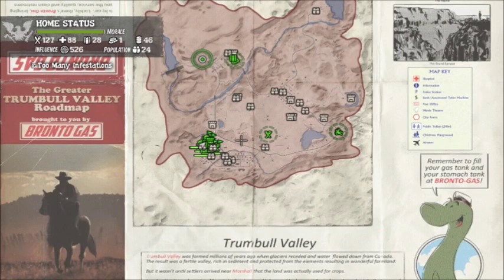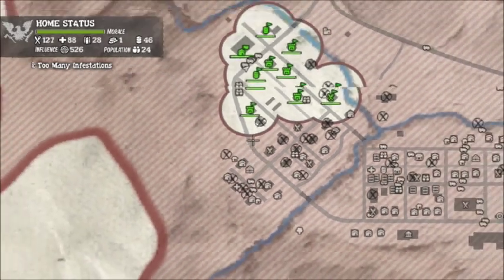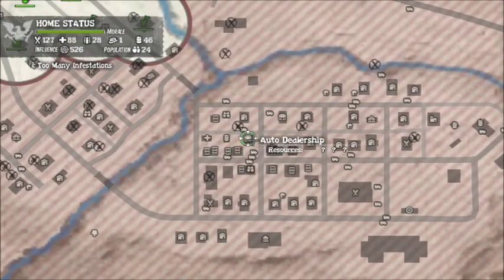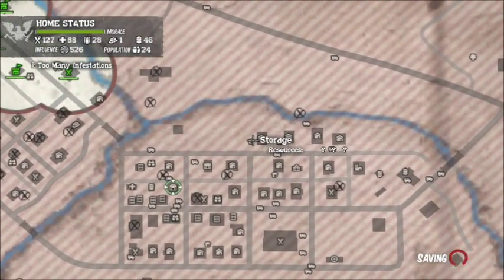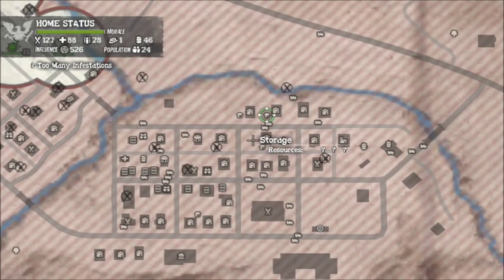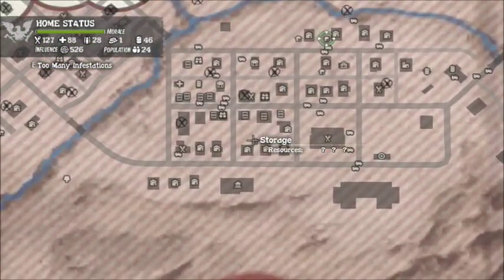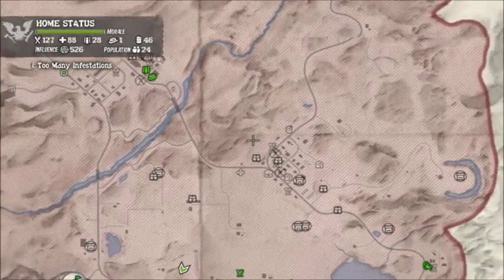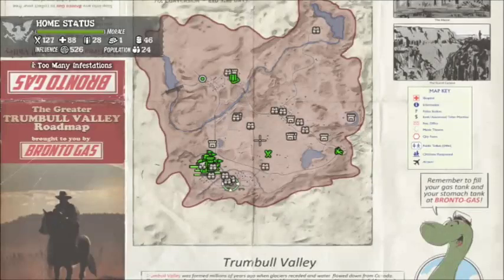State of decay : Where to find Construction Materials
Where to find Construction Materials